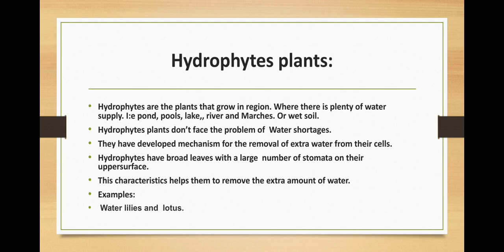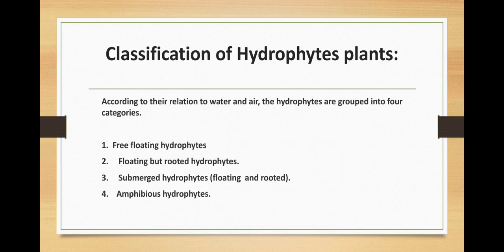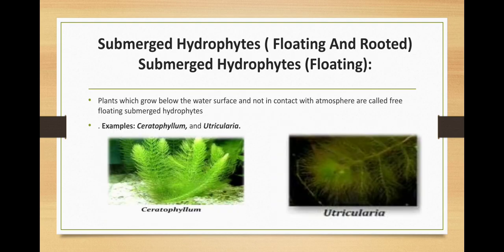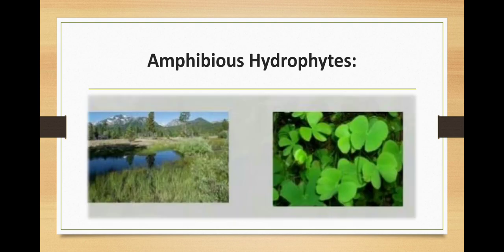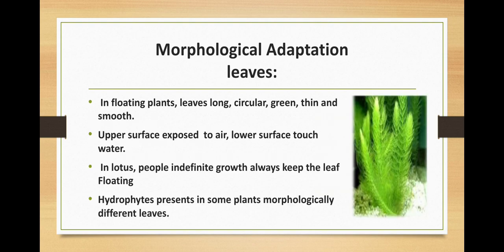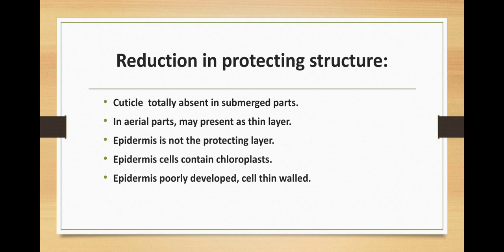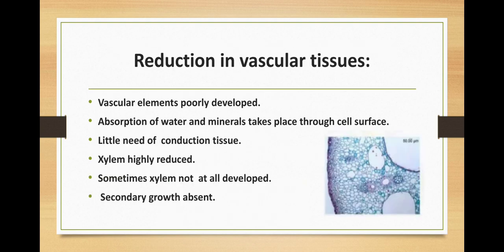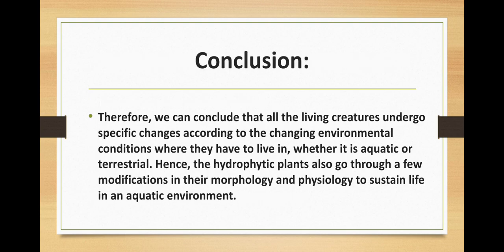Hydrophytes plants | Hydrophyta | Hydrophytic plants | Aquatic plants | Water lilly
Hydrophytes are plants that have adapted to life in very wet places. So much so that they only live on or in water itself. You can remember hydrophytes for the 'hydro-' part of their name, meaning 'water.'

Video from PhD Scholar 🎓

Good Luck 👍